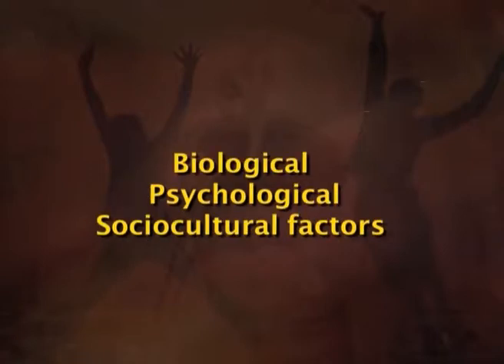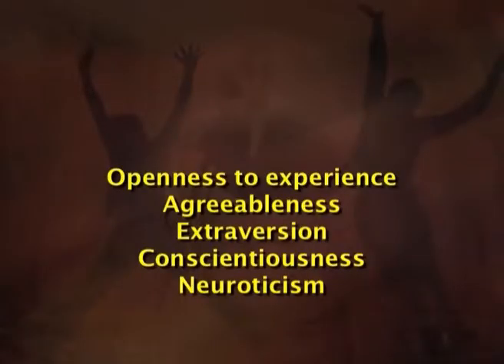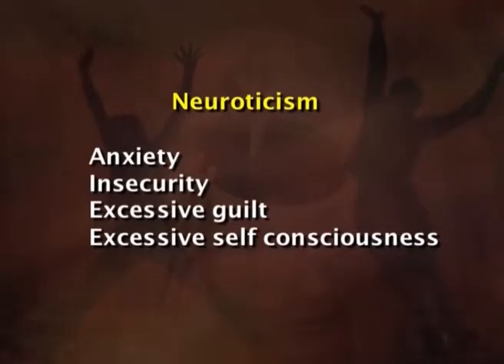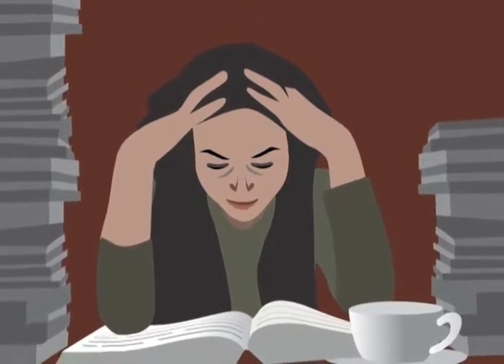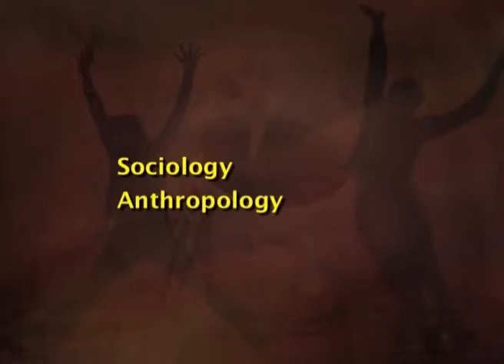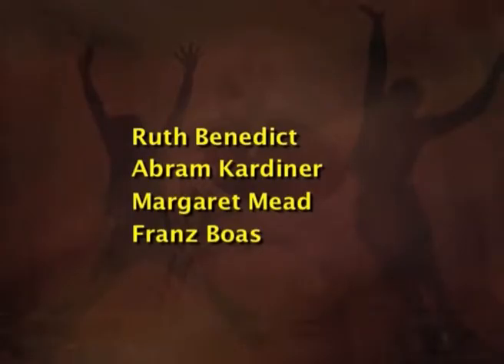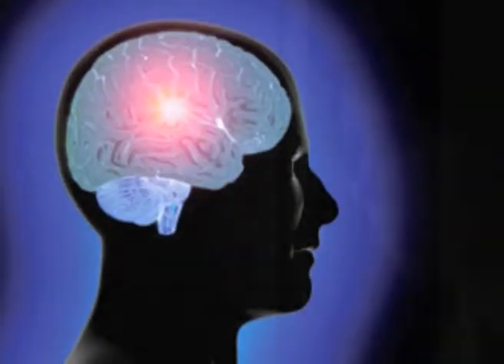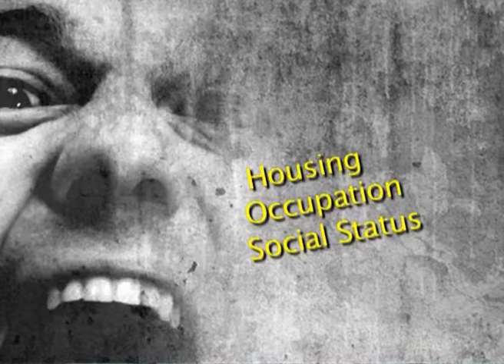Psychological Factors and socio cultural factors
The video explains how mental disorders are caused by a combination of factors, moving from earlier biological views to the biopsychosocial model (1:58-2:22).

Psychological causes include:

Personality factors (2:42-5:32), such as neuroticism, pessimism, and perfectionism.
Trauma (5:41-6:47), neglect (6:47-7:37), and emotional detachment (7:39-8:49).
Loss (8:51-9:36), frustration, and internal or external conflicts (9:37-10:38).
Socio-cultural causes encompass:

The influence of family, social groups, and cultural values (11:12-12:40).
Low socioeconomic status (15:34-19:40) and associated stressors.
Unemployment and underemployment (19:42-23:04), leading to financial and emotional distress.
Prejudice and discrimination (23:14-25:35) based on various social categories, including gender.
Stress from a changing and uncertain society (25:44-26:37) and urban stressors like violence and homelessness (26:39-27:45).
The video highlights the importance of considering these broader societal factors for better understanding and treatment of mental health.

Subject: Psychology
Course Name: BA Psychology
Name of Presenter: Georgitta